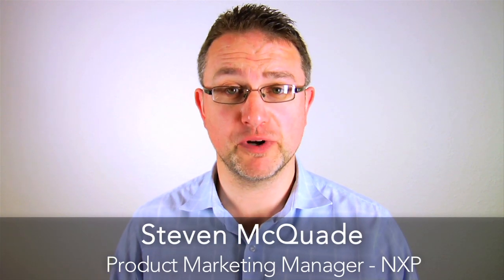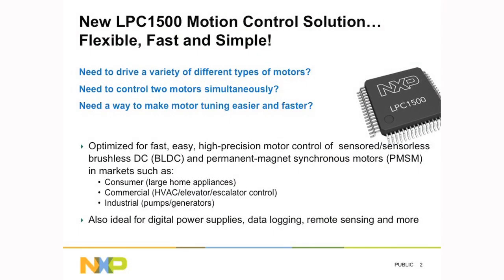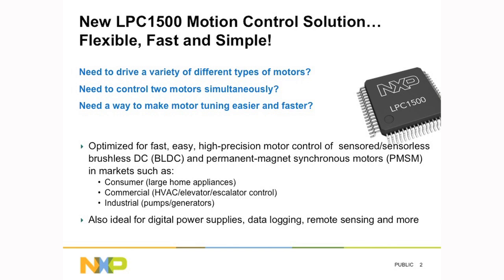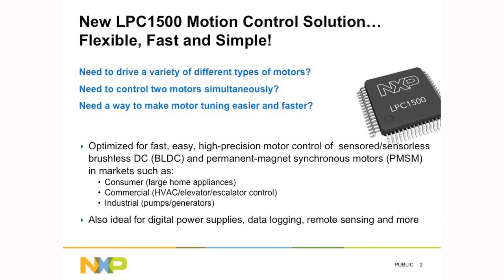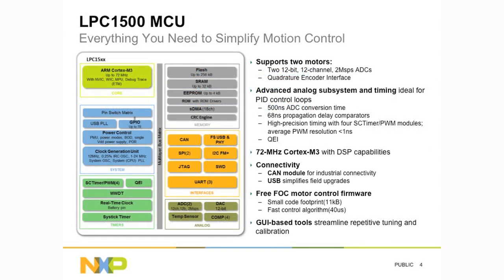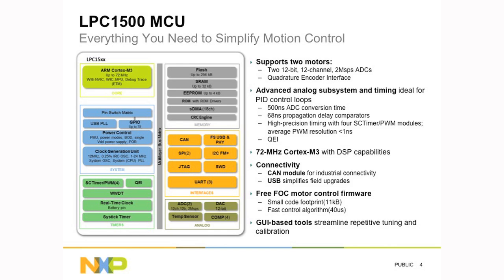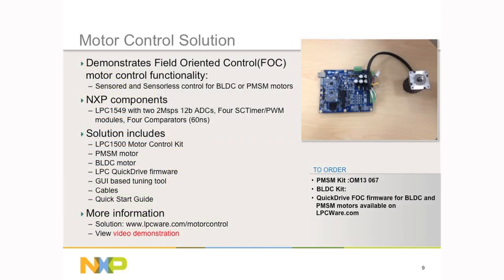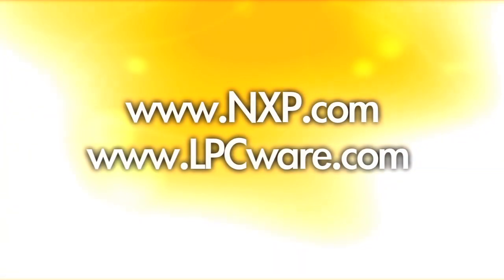Overview of the NEW LPC1500 MCU series from NXP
The new LPC1500 microcontrollers from NXP are designed with motion/motor control in mind. These Cortex-M3 based MCUs are packed with special features to enable high-precision motion control for brushless DC (BLDC) and permanent-magnet synchronous motor (PMSM) sensorless motors.